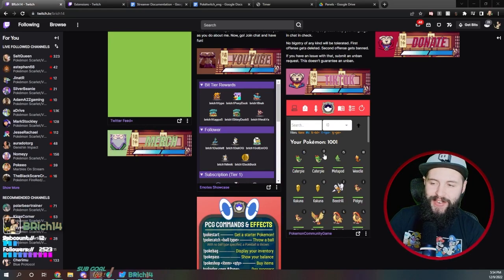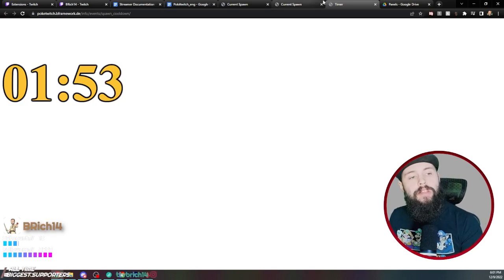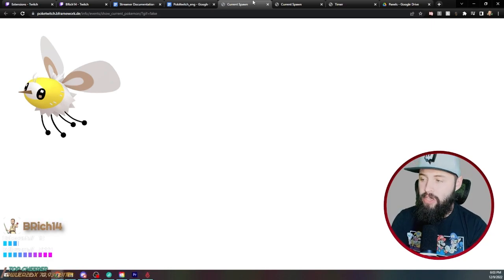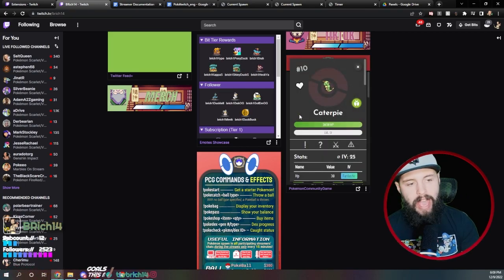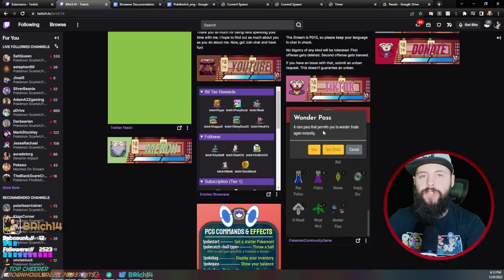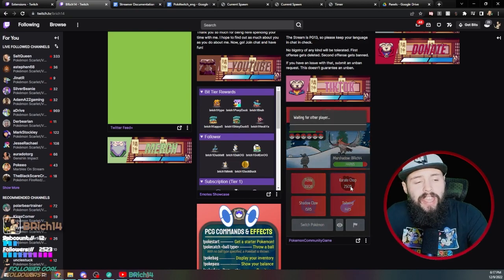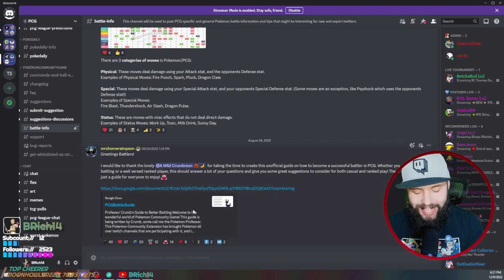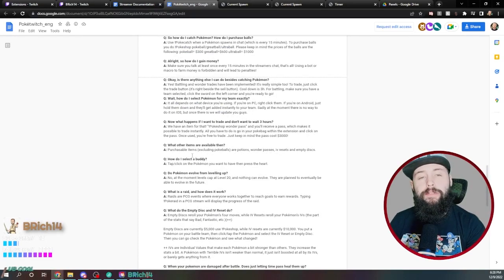The BEST Pokemon Twitch Chat Bot! (Dec 2022)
Welcome to the Pokemon Community Game! This is easily the best Pokemon Twitch Chat Bot you'll ever experience. Catch Pokemon with your favorite streamers, battle with them, trade them, and even find shiny Pokemon! All of this, right on Twitch!

This Tutorial discusses how to add the Twitch extension for the Pokemon Community Game as well as how to make sure your Twitch Channel is whitelisted for use with the bot.

Then, I go into detail on how to use the extension, how to navigate the discord, and some hidden details you might not know about.